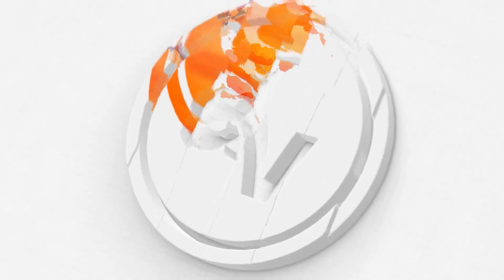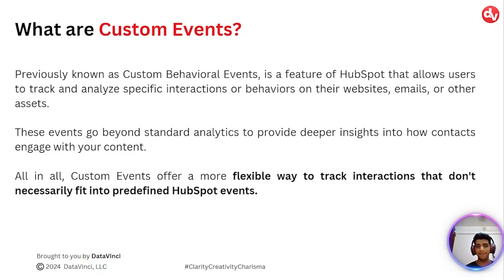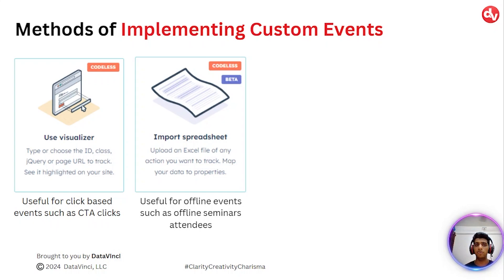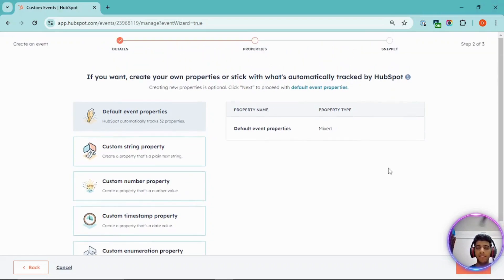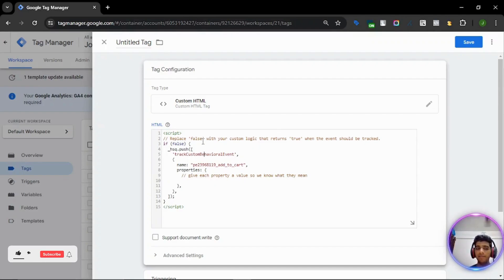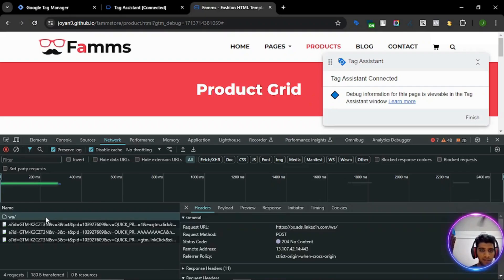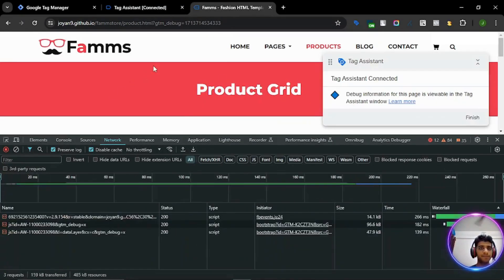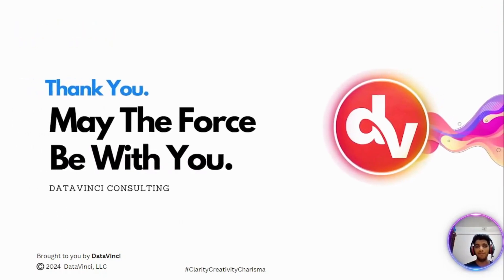Implementing Custom Events in HubSpot with Google Tag Manager (GTM)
In this tutorial by DataVinci Analytics Agency, learn how to create and implement custom events in HubSpot using Google Tag Manager (GTM). Follow along as we walk you through each step, from creating an event in HubSpot to debugging and verifying the event data.

Timestamps:
0:00 - Introduction
0:12 - Navigating to Custom Events in HubSpot
0:30 - Creating a Custom Event
1:26 - Using Default Properties
1:50 - Copying the Code Snippet
2:10 - Adding the Code to Google Tag Manager
2:56 - Adding a Trigger
3:23 - Debugging the Event
4:38 - Adding the HubSpot Tracking Code
6:09 - Verifying the Event in HubSpot
7:06 - Summary and Conclusion